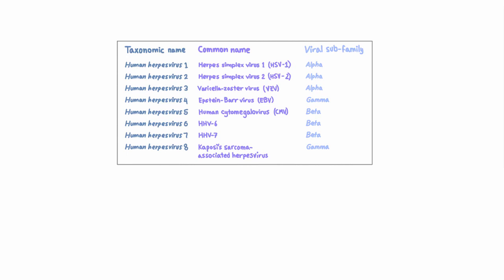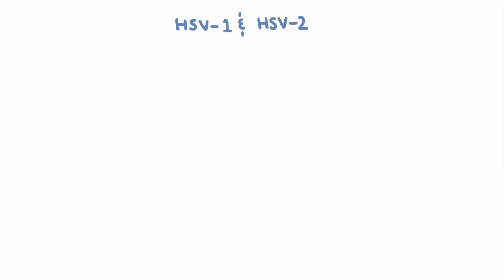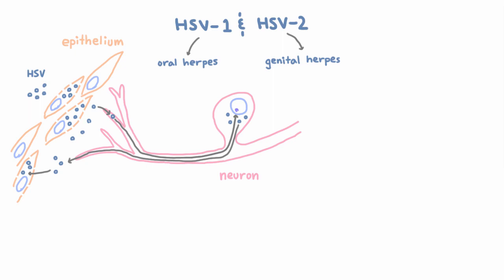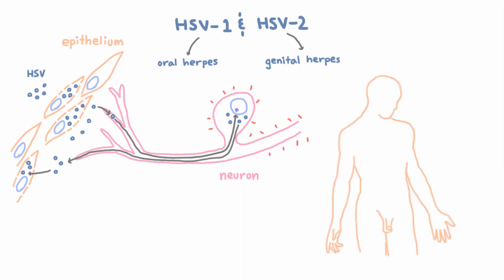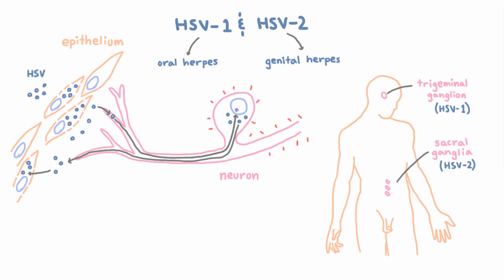Genital herpes- Get rid of herpes now, symptoms and treatment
Most cases of genital herpes are caused by infection by the herpes simplex virus type 2 (HSV-2). Herpes simplex virus type 1 (HSV-1) is more often the cause of cold sores or fever blisters. But it can also be a cause of genital herpes. Most people with genital herpes don't know they have it, to get rid of HSV 1 and 2 contact you can also WhatsApp/call for a permanent cure